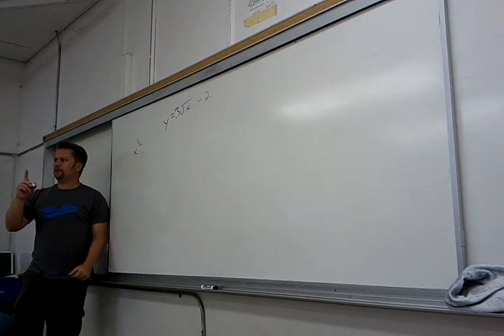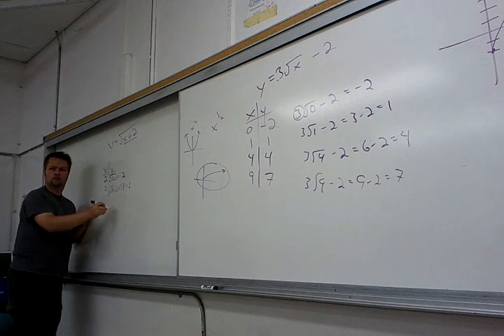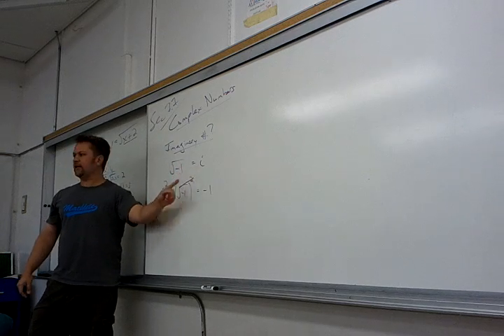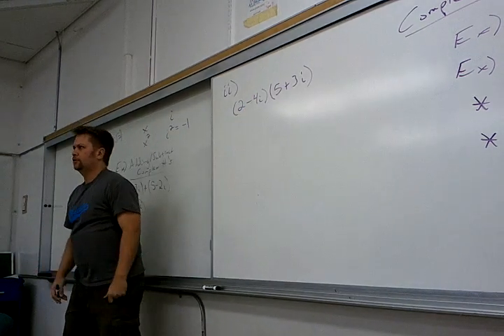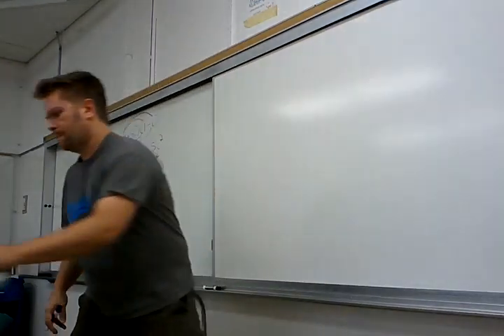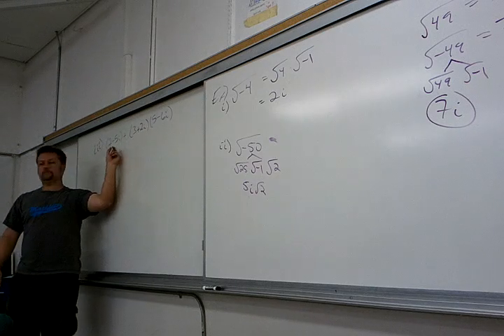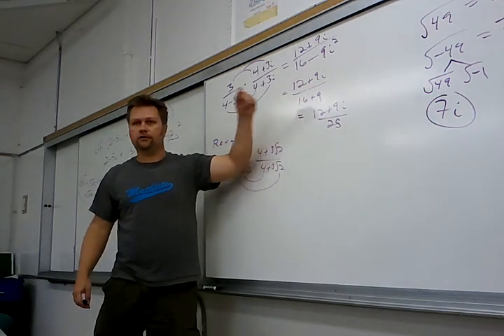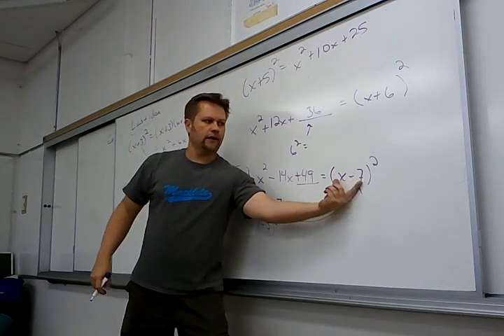Math 103 May 4 FULL LECTURE